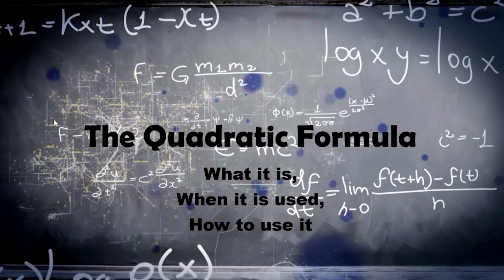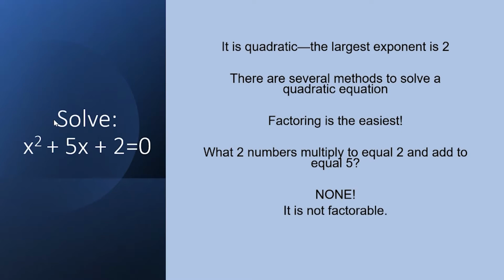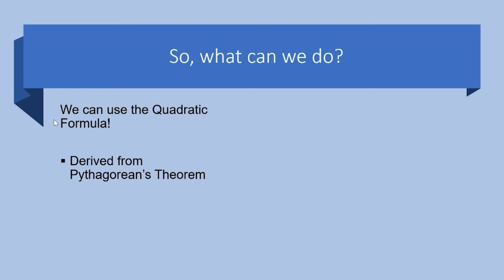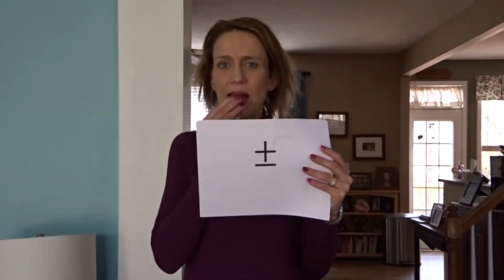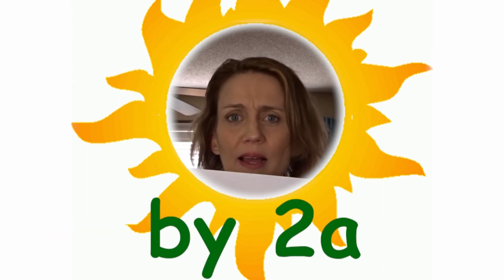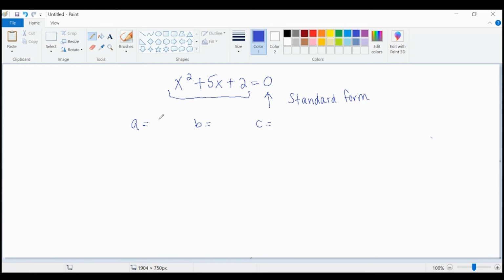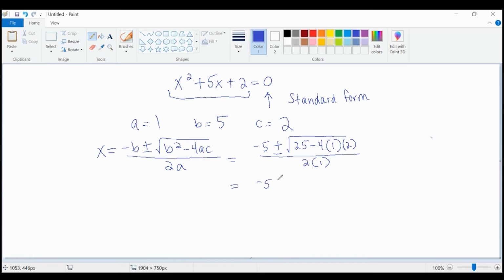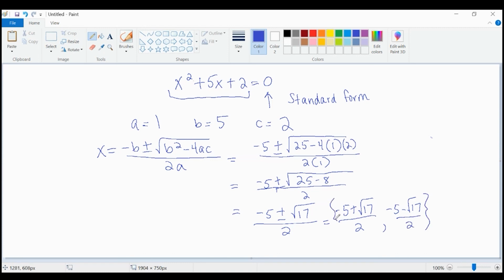Karazin quadratic formula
Quadritic formula